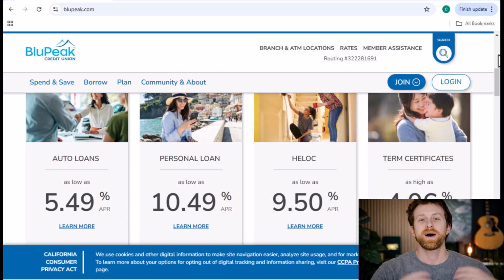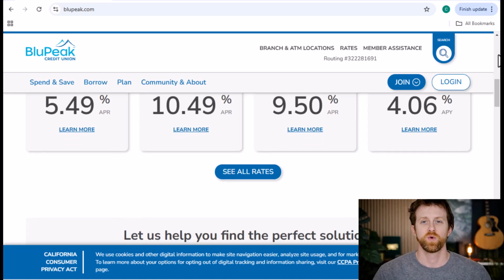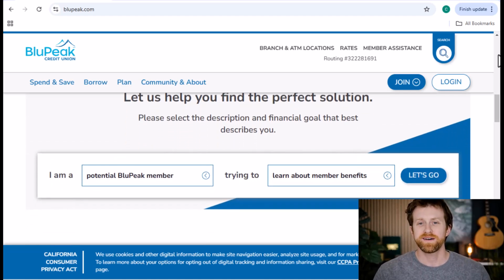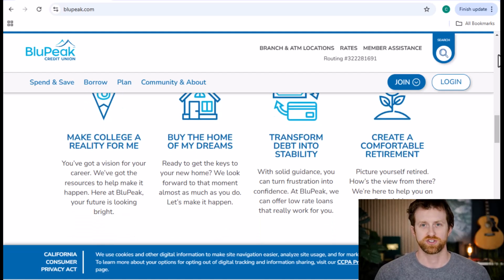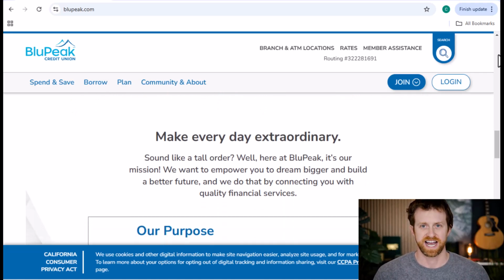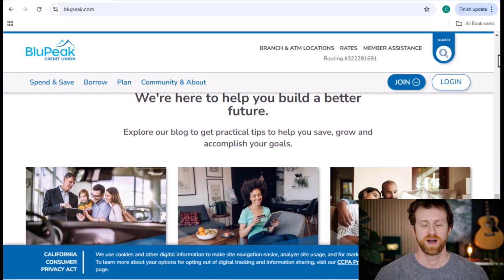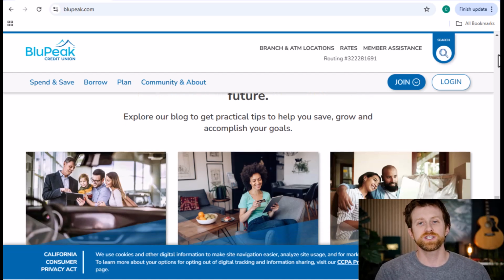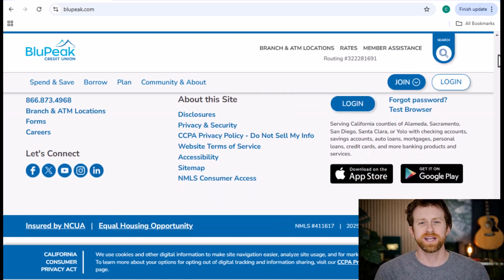Is Blupeak available on Android and iPhone?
In this video we talk about Is Blupeak available on Android and iPhone